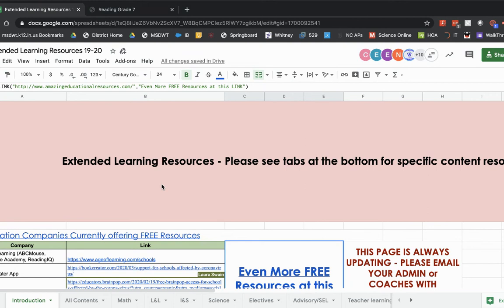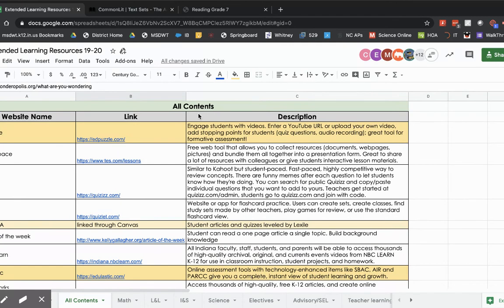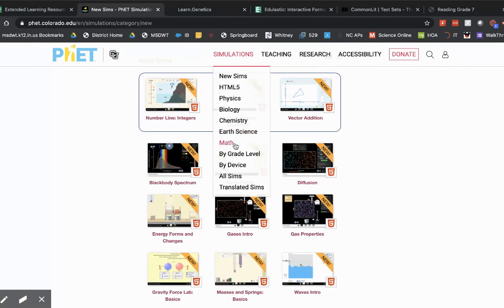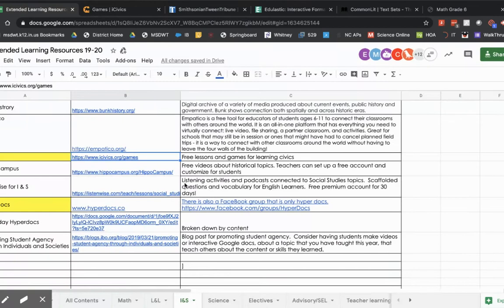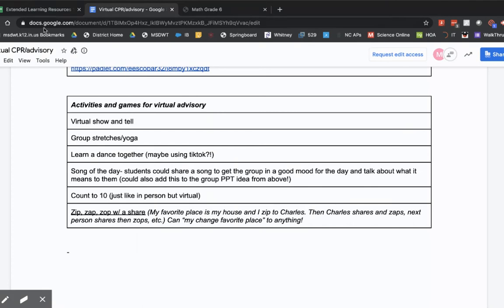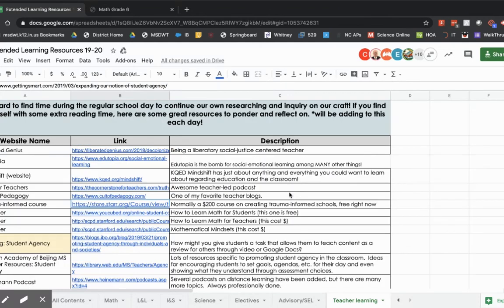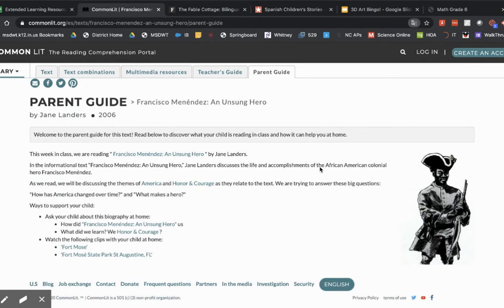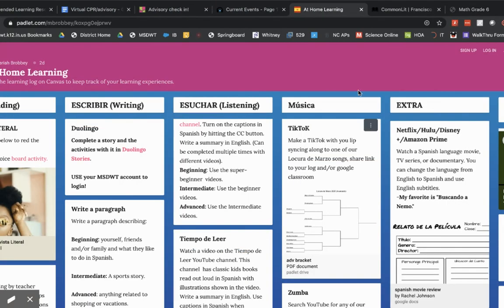Westlane - Teacher Resources Spreadsheet